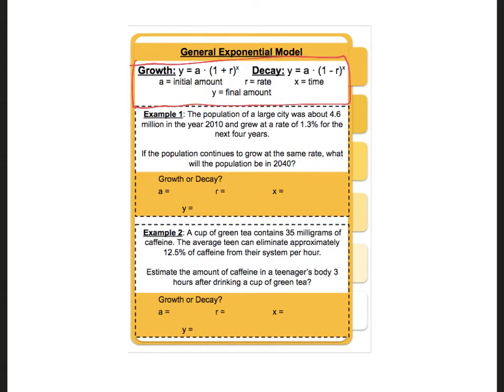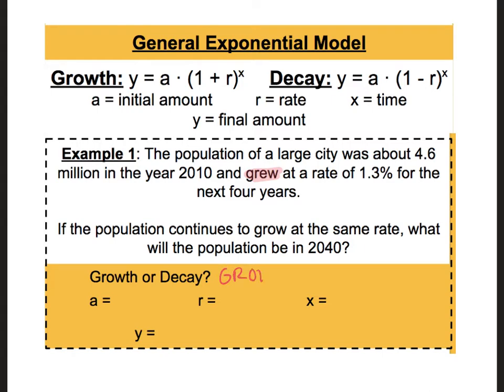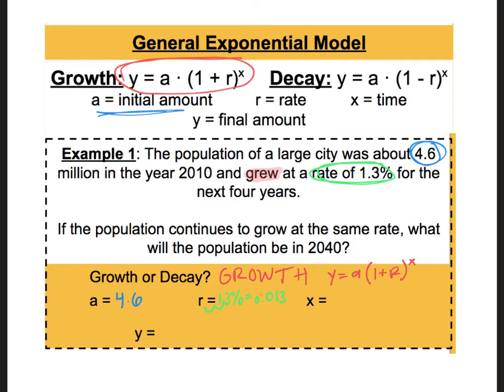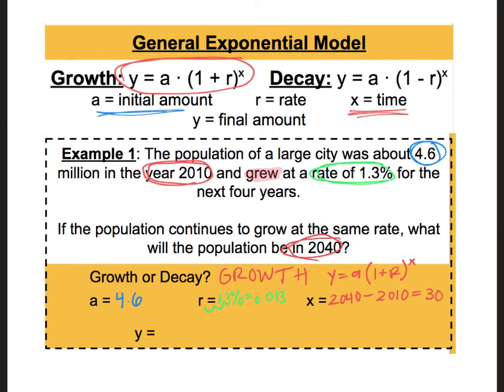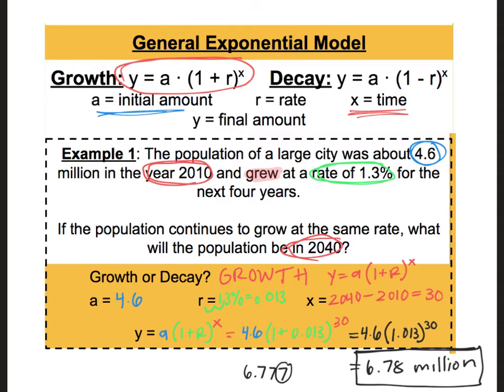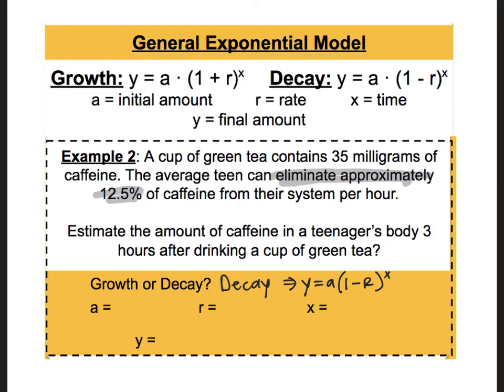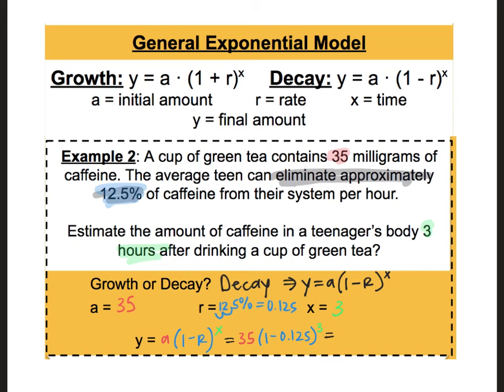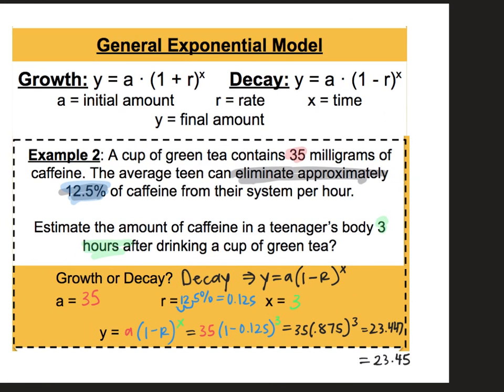6.2 Examples 1 & 2